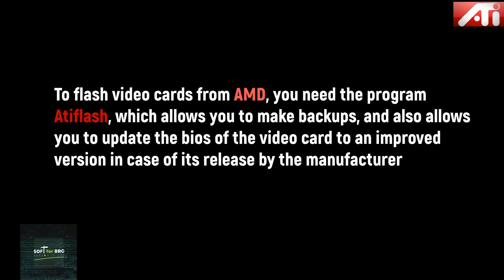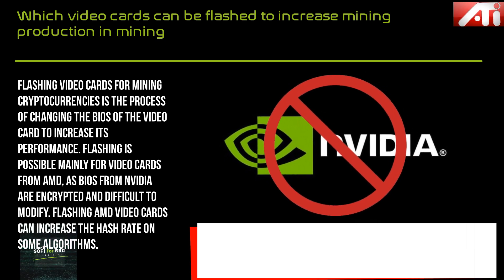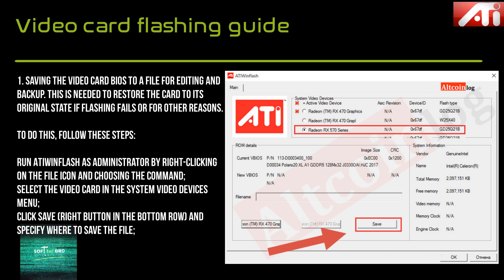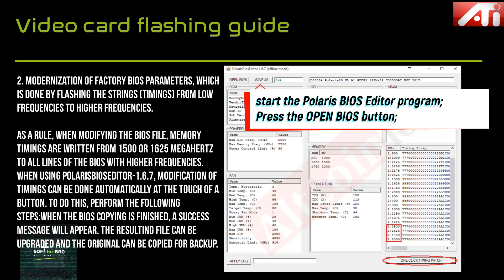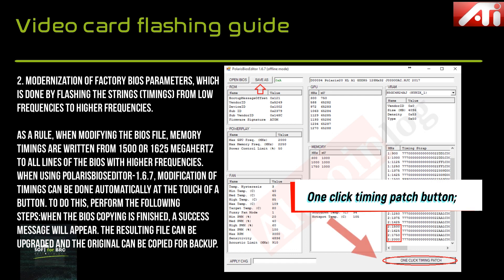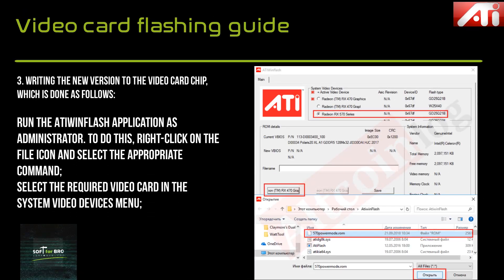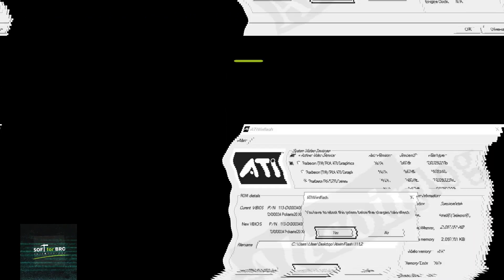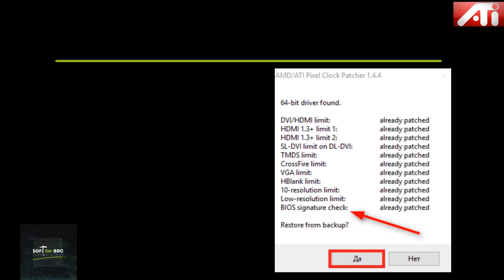ATI Win flash AMD Radeon RX Video Card Bios Flashing Guide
What you need for flashing
Flashing a video card is done on any computer that has PCI-Express connectors directly in the Windows operating system. To do this, you need to have a certain set of programs, as well as knowledge of how to do it.

Programs for flashing a video card
atiwinflash for flashing video cardsFor flashing video cards from AMD, you need the Atiflash program, which allows you to make backups and also gives you the opportunity to update the bios of the video card to an improved version in case of its release by the manufacturer.

The archive contains the ATIWinflash program for working with video cards using a graphical shell and the Atiflash command line utility, which has wider functionality but requires text commands.

SRBPolaris BIOS EDITOR for flashing AMD RX4xx and 5xx series graphics cardsFor flashing AMD Polaris family graphics cards, it is best to use the free utility SRBPolaris BIOS editor,

The program allows you to set parameters of video cards by copying timings from low frequencies to higher ones, change the operating frequency of the graphics processor, change consumption limits, voltages, cooler settings.

Polaris BIOS Editor flash AMD graphics cards for mining Similar functions are performed by the Polaris BIOS Editor utility.

The program contains a database of memory chips from the most popular manufacturers, including Elpida, Hynix, Samsung, and allows you to flash the best timings automatically.

After flashing video cards, you may need to patch operating system drivers, which include BIOS correctness check, using Atikmdag patcher program. .

This is usually required for RX 400 series graphics cards, which are detected by the system with error 43 after modifying the bios. After flashing newer graphics cards, such as RX 580, for mining, this error usually does not occur.

After flashing, it is very convenient to monitor the parameters of the video card using the programs GPU-Z and HWinfo, which show voltages, frequencies, video card load and a lot of other useful information. Presence of overclocking can be checked in HWinfo by controlling video memory errors. If the number of these errors is high, you need to reduce overclocking by reducing the operating frequency of the video memory or flashing less aggressive timings.
Linux-based mining platforms also provide the ability to flash the BIOS of graphics adapters and not only AMD, but also some Nvidia models.